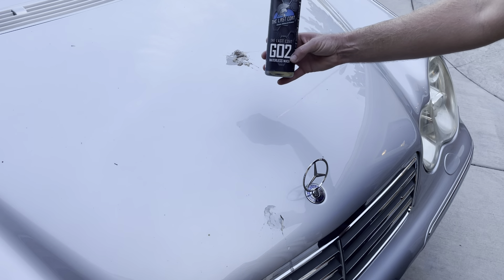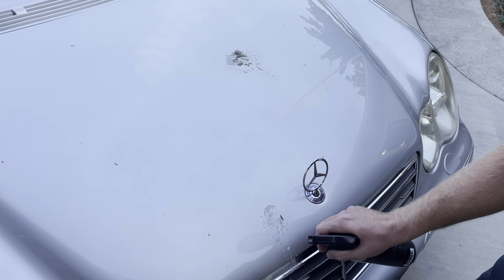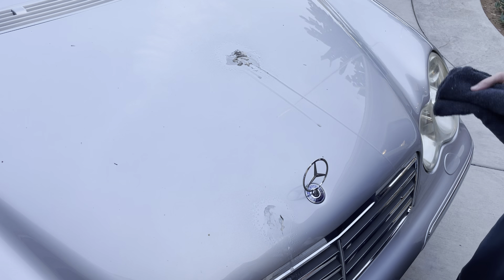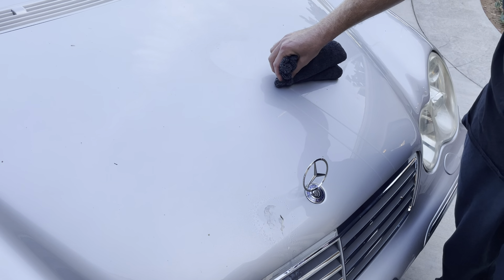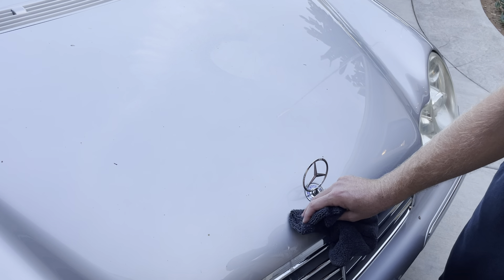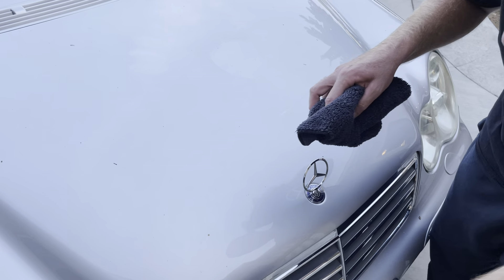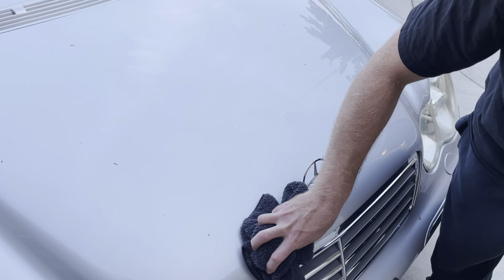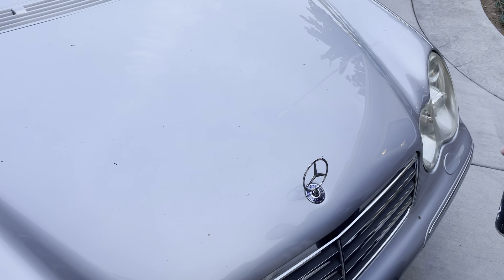GO2 Waterless Wash Removing Bird Droppings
In this video, Nick shows you how to remove bird droppings with ease with The Last Coat GO2 Waterless Wash.